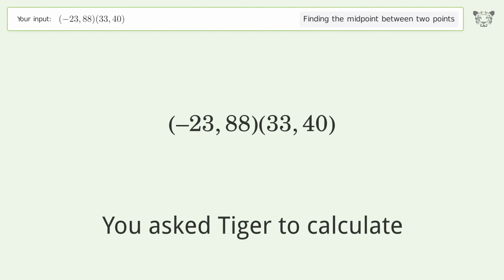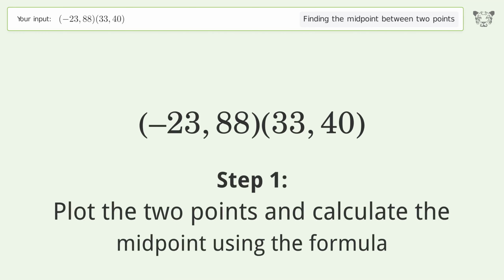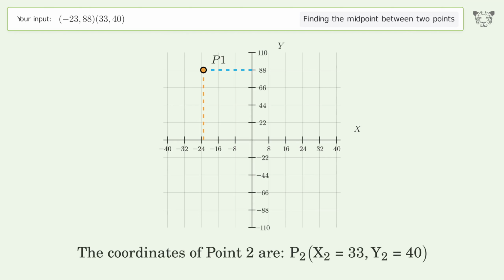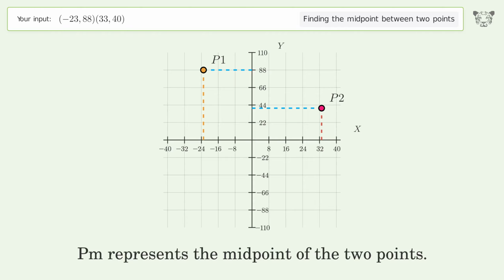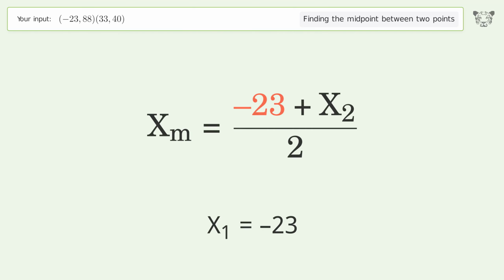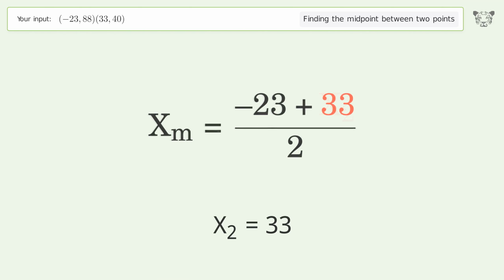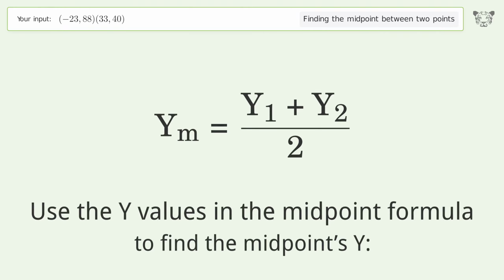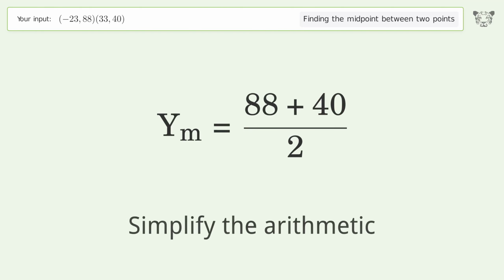Find the midpoint between two points p1 (-23,88) and p2 (33,40): Step-by-Step Video Solution